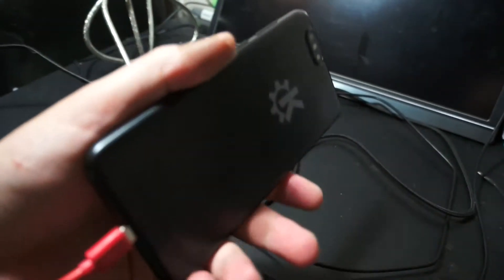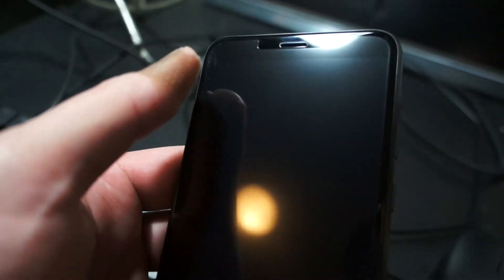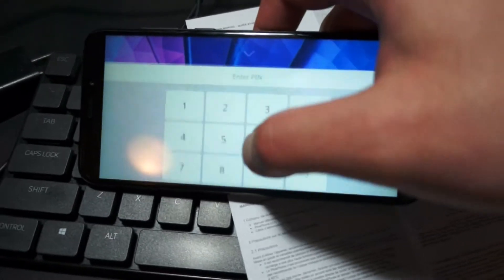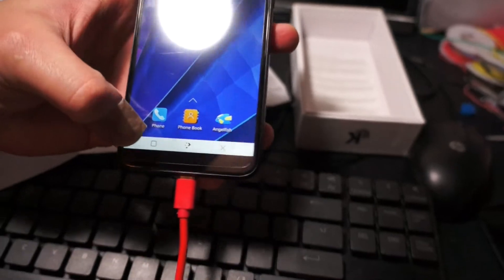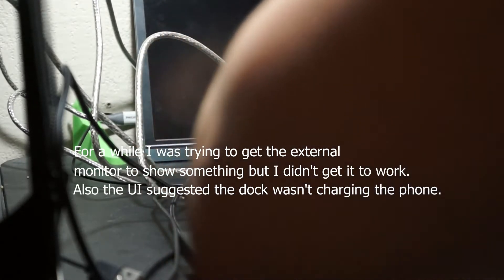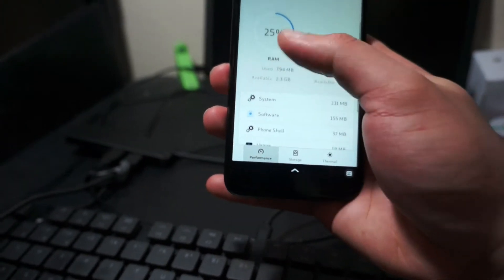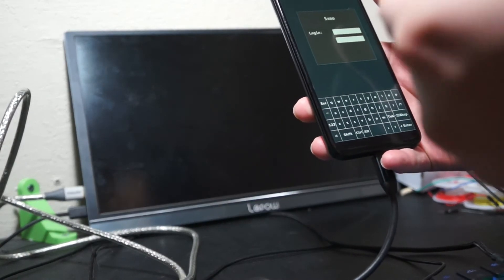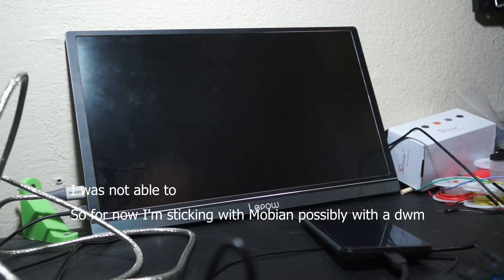Pinephone first impressions and trying desktop use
This video is from Jan 2021 for my medium article

Time stamps
0:00 Intro first physical interaction with the phone
1:17 have to remove plastic from battery
1:42 back cover off internals
1:58 first boot of KDE Plasma mobile
4:43 terminal interaction on KDE
4:54 switched to Mobian
5:46 Mobian docked with external monitor
6:19 some "desktop" work trying to install/run VS Code arm
6:38 Trying Sxmo (i3-like for mobile)

I'm not a pro Linux user might be obvious
I went into this kinda blank granted I've used Linux a lot in my life as far as development goes/for desktop/laptops. I've used Mint/Mate/Debian/Ubuntu/Lubuntu/etc... but mostly the Debian-related eg. apt package manager.

I was primarily interested in using this thing as a dockable mobile computer.
The hardware specs are a little weak mainly the Ram but the processor/gpu is noticeably bad sometimes depending on what you're doing.

All in due time though.

Keyboard is Anidees Prismatic 87 keys